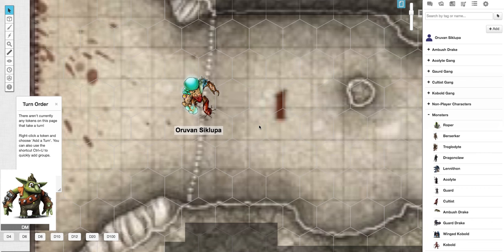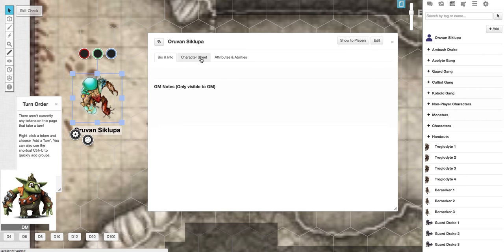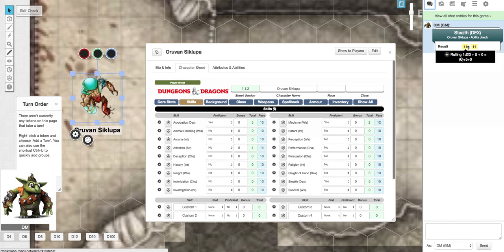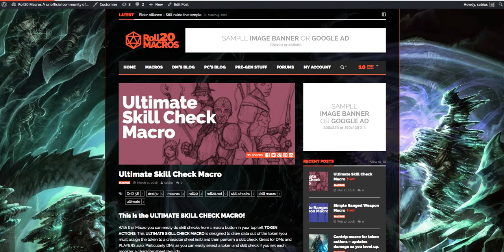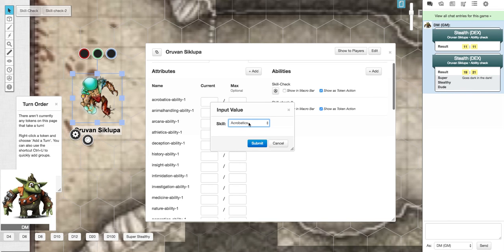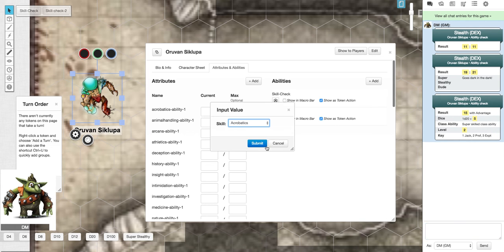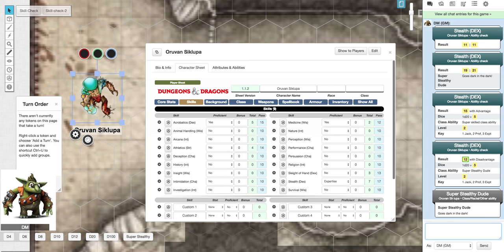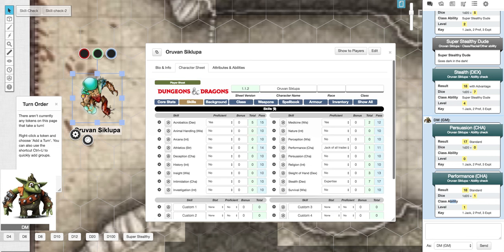skill check macro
Here is our "How To Guide" for setting up the Ultimate Skill Check Macro and also it's benefits.